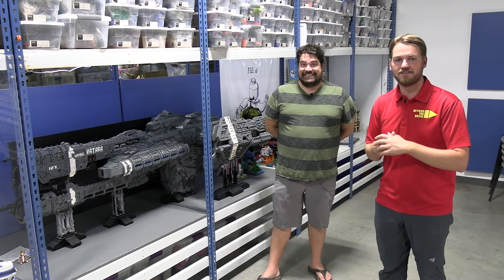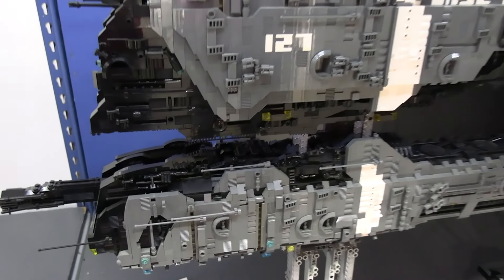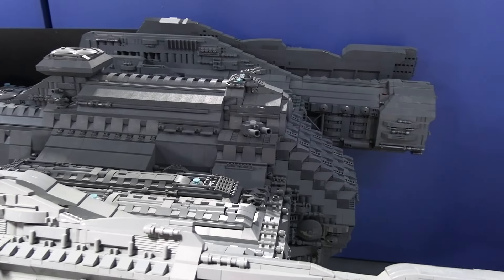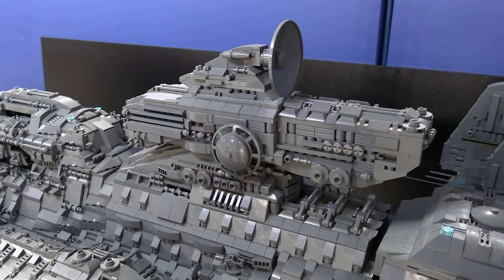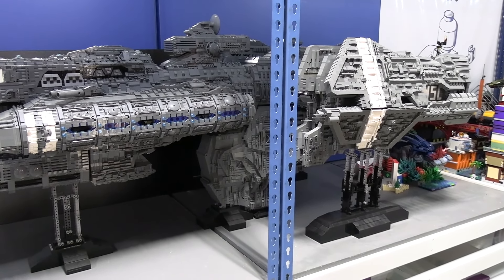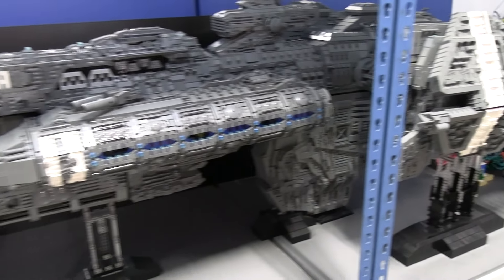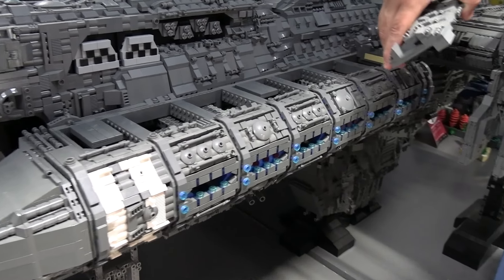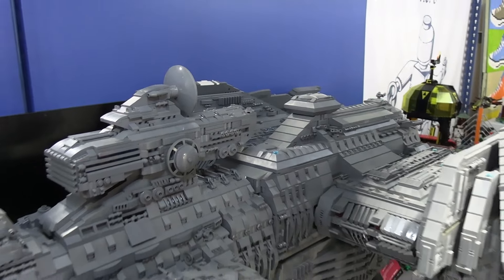Huge LEGO Halo UNSC Heavy Frigate at Rogue Brick in Fort Worth, Texas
Visit Rogue Brick Builders' Lounge in Fort Worth, Texas!